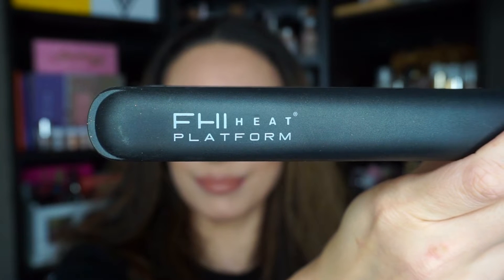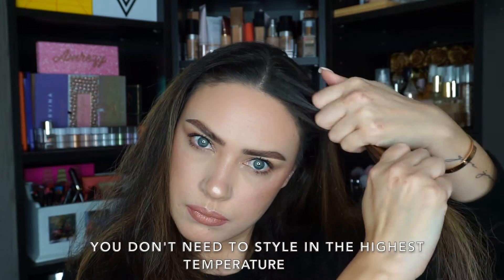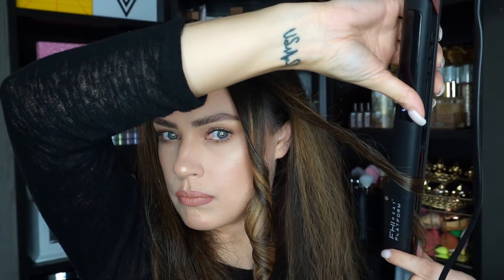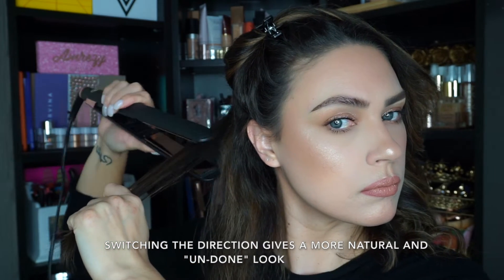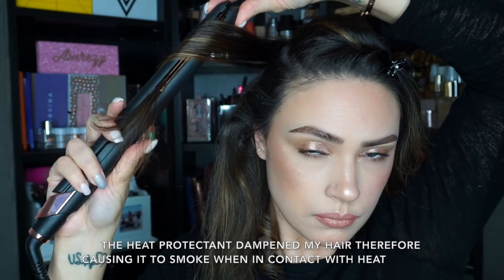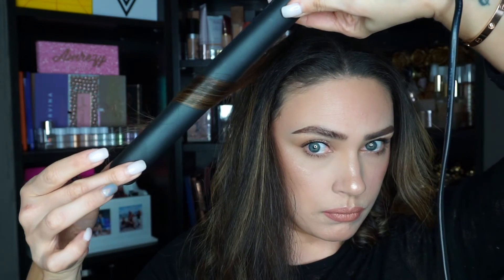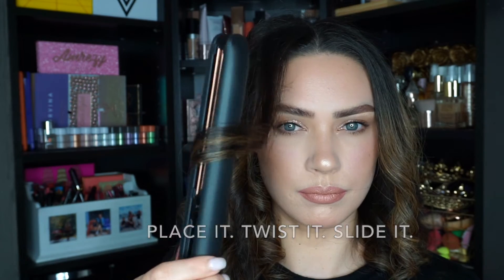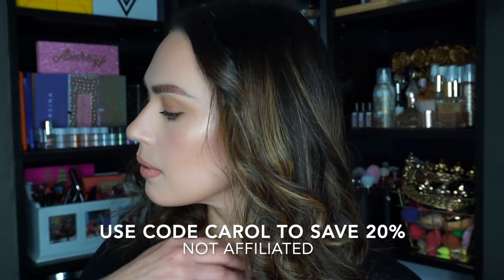FLAT IRON CURLS - EASY HOW TO | CAROL LAGO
HI FRIENDS!!!

I finally figured it out how to style soft curls and having them last for days! It is tricky at first but I have gotten even better now since filming this video.
It takes me about 15 minutes, my hair looks super shinny and bouncy.
Plus, this tool straitens hair so well so truly is a 2-in-1

Right now they have a sale going on until FEB 23 2020 ( you can get either a tote or a mini hair drier) and they are offering free shipping on orders over $50 (while supplies last, check the website for full details)

(your support keeps this channel alive and its very much appreciated)

SIGMA BEAUTY PREMIUM BRUSHES
MAKEUP GEEK COSMETICS - CRUELTY FREE PREMIUM MAKEUP

Some of these products were sent to me for reviewing purposes, however, these are my HONEST opinions.Links with go.magik provide a commission based on the percentage of sales